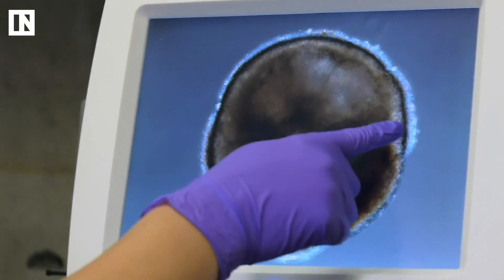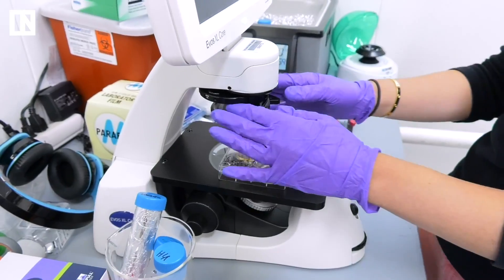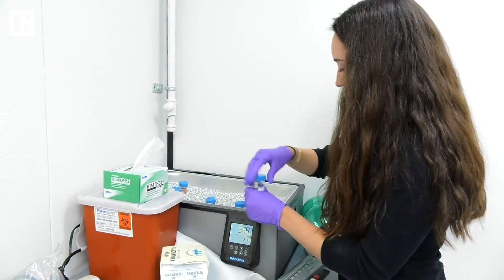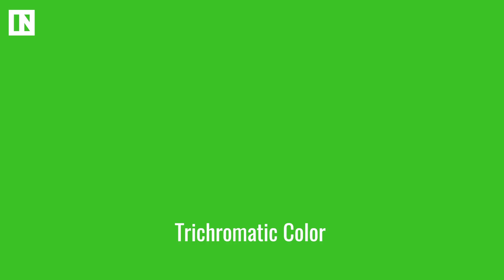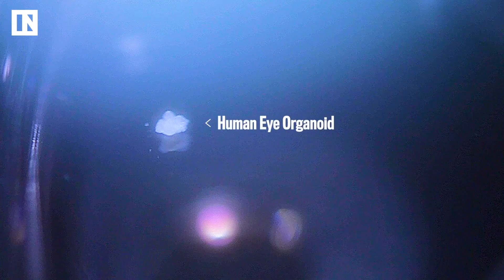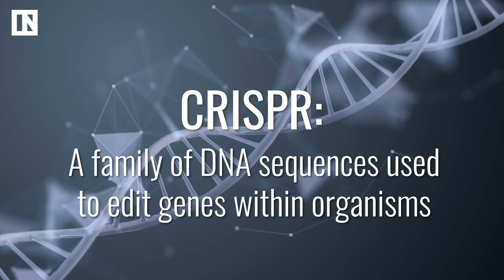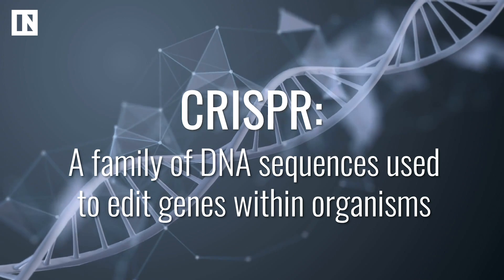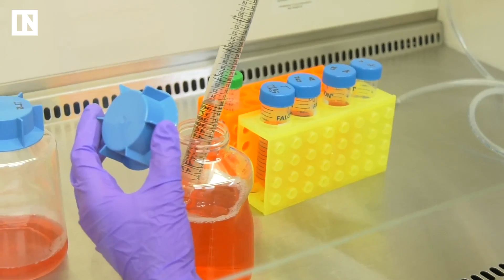Scientists Are Growing Eye Tissue in Dishes to Save Our Sight | Inverse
In a lab at Johns Hopkins University, little bits of human eyes are growing in a dish. While growing eye globs is a technical marvel in itself, this creation has a compounded purpose. In a new study published in the journal Science, scientists generated these organoids to understand why we can see color and to learn how to help people who can’t.

When one thinks of an eye, they likely think of the full, bulbous form — the lens, an iris; the vitreous body. These retinal organoids are not that. Technically, they’re retinas grown from human stem cells — globs of the white tissue that lines the very back of the eye.

In the study, Johns Hopkins University graduate student Kiara Eldred and her team reveal why these retinas are so important. Humans have three types of color-detecting cells, cone-shaped photoreceptors that sense red, green, or blue light. But the mechanisms behind why this is haven’t been fully understood. Here, the team discovered that blue cells develop first, then red and green cells later. Learning the timing of these cell formations was a novel finding — and made sense, considering we and other primates have something called trichromatic color vision.

“As a scientist, I think that you have to have a passion for what you’re doing and a connection to your organism,” organoid-creator Eldred tells Inverse. “I cared for the organoids every day in the beginning and then every other day as they got older. In the lab, my co-authors and I all kind of refer to them as our babies because we have to care for them all the time.”

“Most mammals can only see in two spectrums of color — they only see blue and green,” Eldred explains. “We can see blue, green, and red. Because of color vision we’re able to receive a lot of rich information about the world around us.”

It’s speculated that primates like chimps and humans can see red because the ability enabled early hominins to find ripening fruit among green leaf backgrounds. Meanwhile, other mammals like dogs and cats see fewer and weaker colors.

The realization that something was prompting the timing of the blue, red, and green cell growth also posed a mystery: What mechanism caused the creation of these three types of cone cells? To figure it out, after directing stem cells to become retinal tissue — a process in which sometimes the scientists end up creating brain tissue as well as the retinal tissue because, after all, photoreceptors are technically neurons — the researchers began to test a set of genes involved in the function of the thyroid hormone, which is involved in cell growth and differentiation.

Previous work concerning mice, fish, and chicken vision suggested that when thyroid hormone function is low, blue cells emerge, and when it’s high, red and green cells follow. That turned out to be true: Using CRISPR, researchers knocked out the receptor for the thyroid hormone and created retina organoids with only blue cells. When they added the hormone back in, they generated organoids with only red and green cells.

Stem cells are directed to become retinas in a dish.

This was happening even though the thyroid gland wasn’t involved at all — the only items in the dish were the retina organoids. After examining what genes turned on or off during a year of organoid development, they discovered their hypothesis was correct: Genes that degrade the thyroid hormone were on early to make the blue cells, and genes that activate the thyroid hormone were on later to create red and green cells.

About Inverse